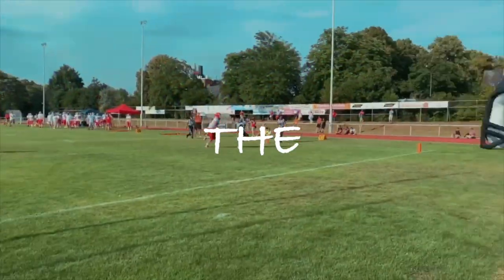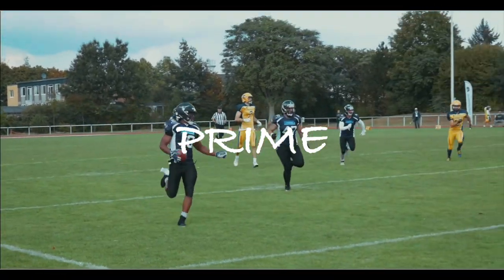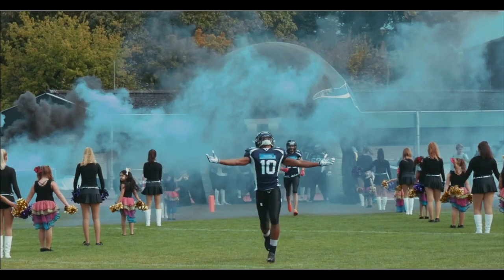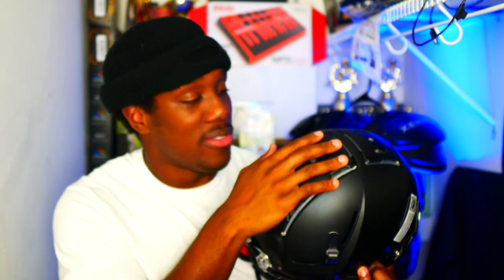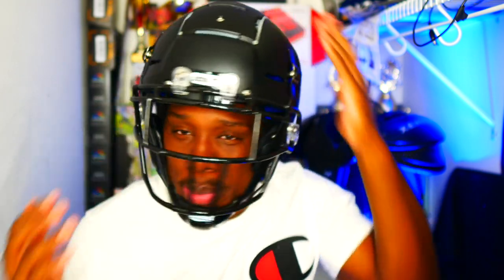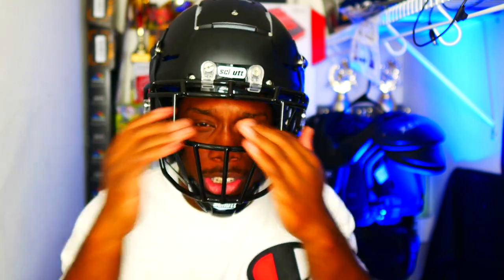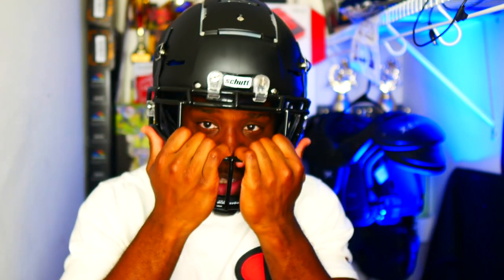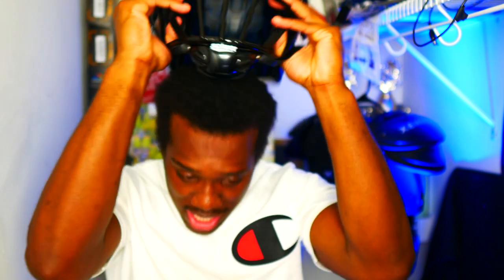THIS CAN'T BE THE BEST HELMET (SCHUTT F7 REVIEW)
Pack in the mail is gone! I had to do a review on the Schutt F7... This this is one of the greatest helmets out. The comfort level is top tier, But does it beat the Riddell SpeedFlex. Let me know if this helmet is better than the SpeedFlex.

TeamSHOC_JM

Camera: Sigma 16m 1.4
Lens: Panasonic Lumix G85
Chest Cam: GoPro Hero 5 Black